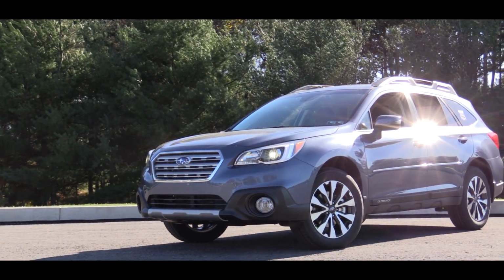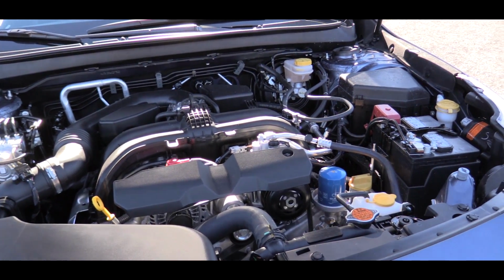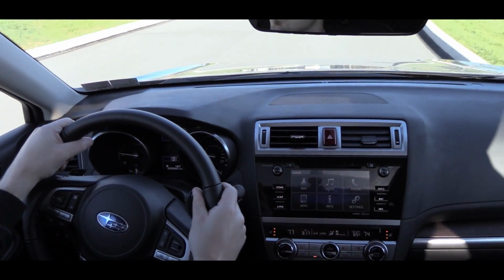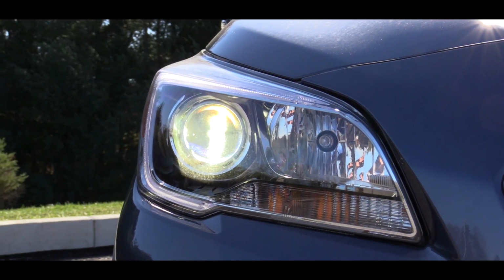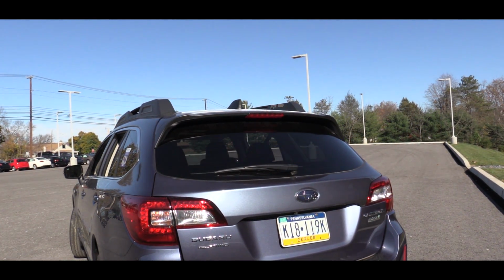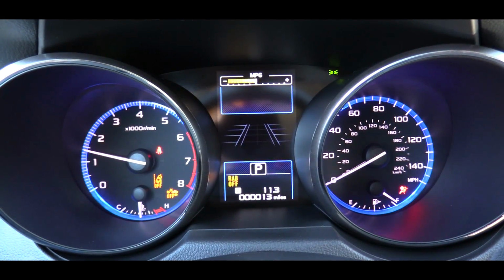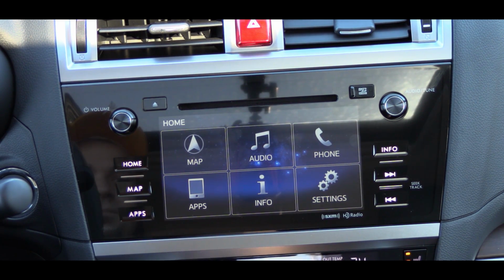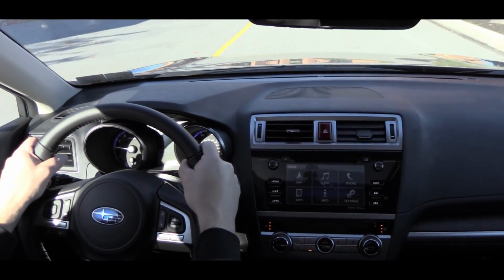2017 Subaru Outback: Review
In this one I'll take the opportunity to test drive & completely review the NEW 2017 Subaru Outback! I'll go over the exterior, interior, engine & much more. Hope you like!

Big thanks to Faulkner Subaru in Mechanicsburg, PA for allowing me to check out the NEW 2017 Subaru Outback!